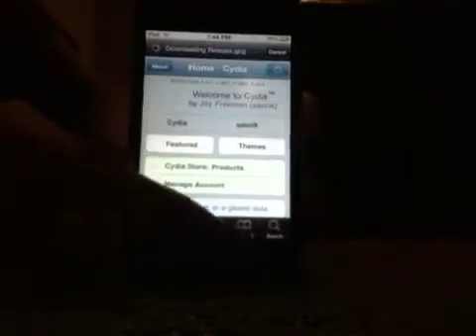CyDelete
Delete Cydia apps with out going to Cydia more info below

Hey guys. This video willshow you how to delete a Cydia or Icy application right off your homescreen just like you would delete and App Store app.

1) Go into Cydia/Icy

2) Search for "Cydelete"

3) Install it

4) TO DELETE: Hold down on a Cydia or Icy app. A little black "x" will appear. Click it, and it will say Processing. Then click Delete and it will say Uninstalling. VOILA!

Note: Some apps will reappear even after uninstalling them. For these, you have to go into Cydia or Icy and manually uninstall them.